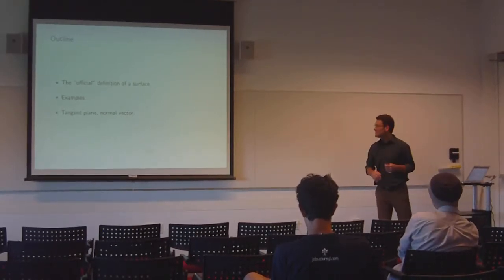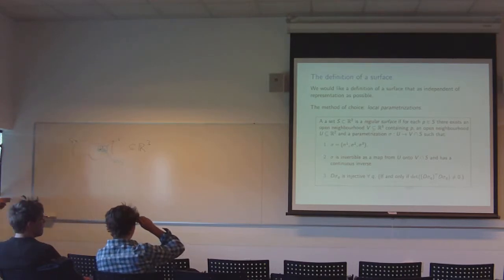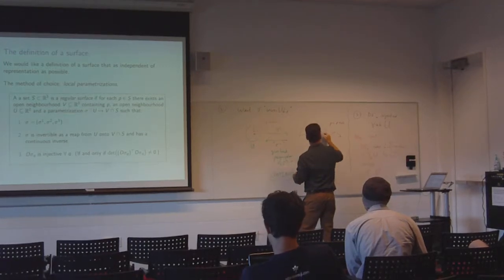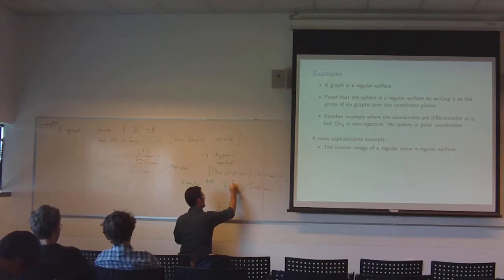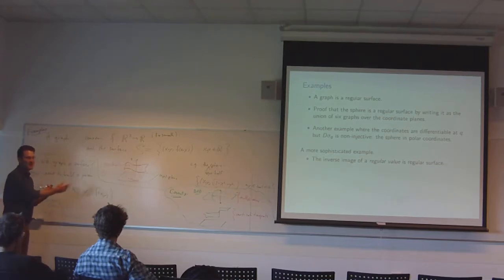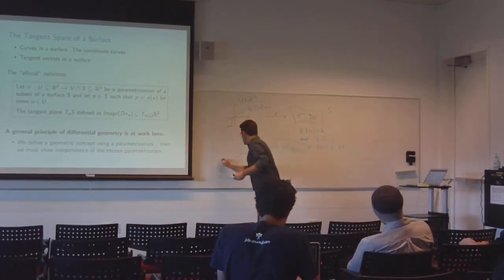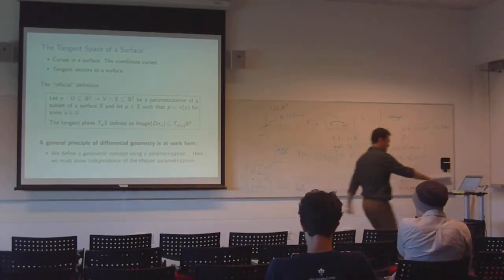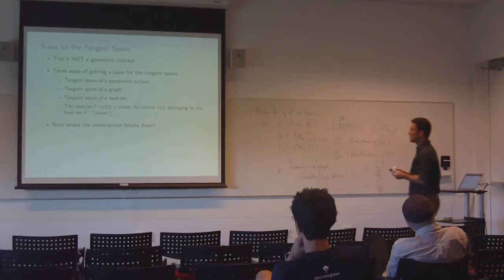Lecture 5: Surfaces II